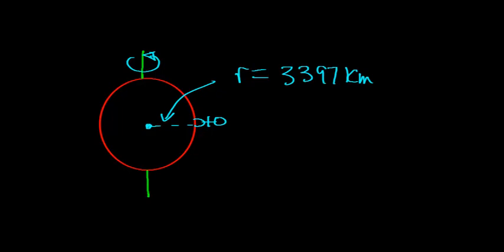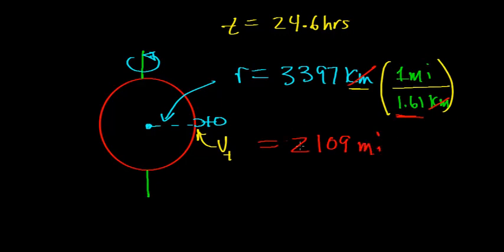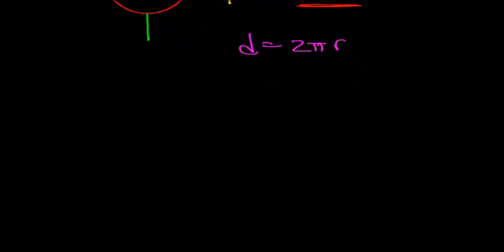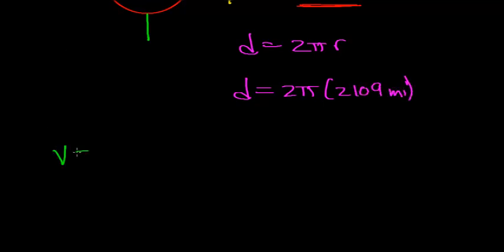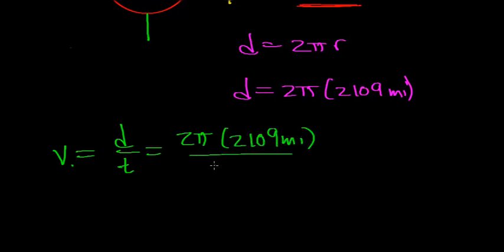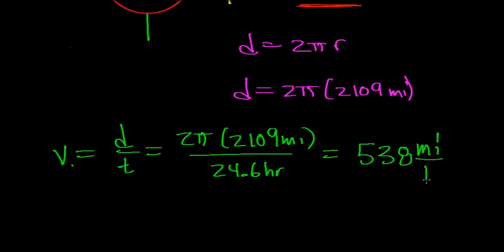Rotational velocity of mars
Estimating the rotational velocity of mars.